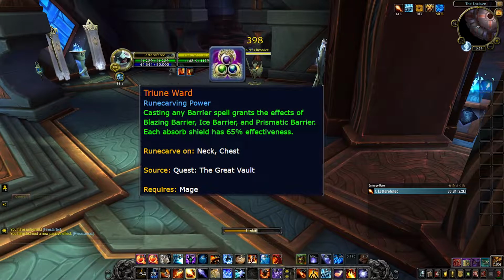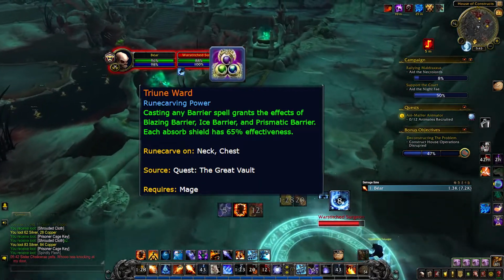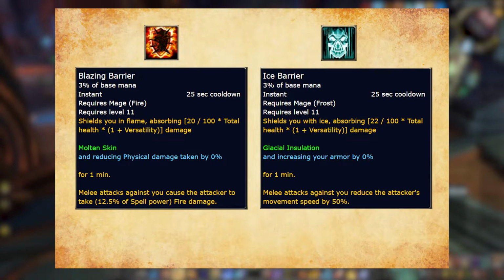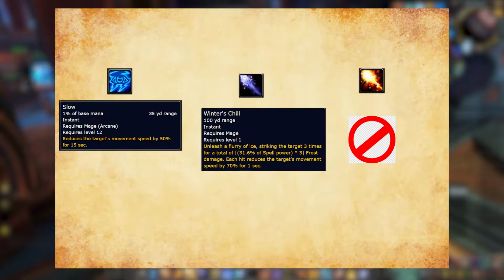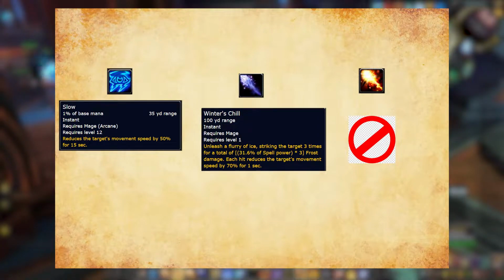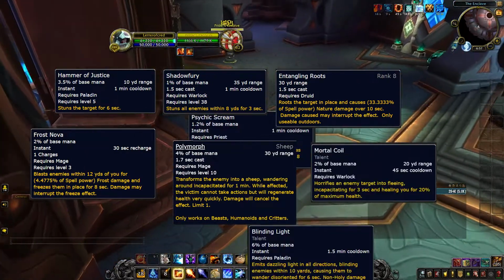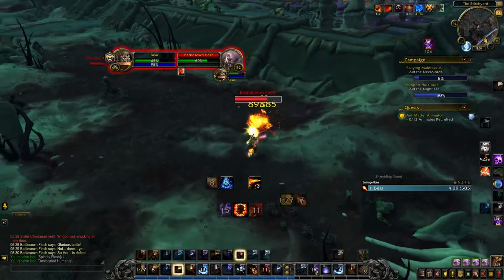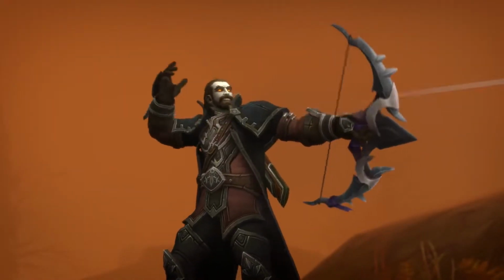The Most Overpowered Legendary in World of Warcraft: Shadowlands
This video will dive into the impact of one particular Legendary item on overall game balance .